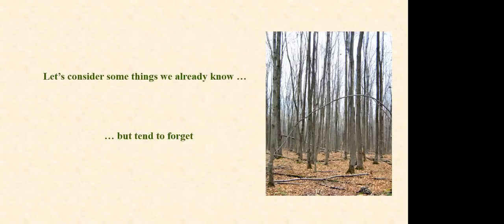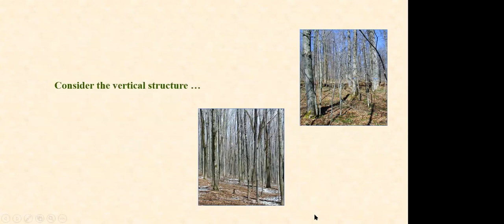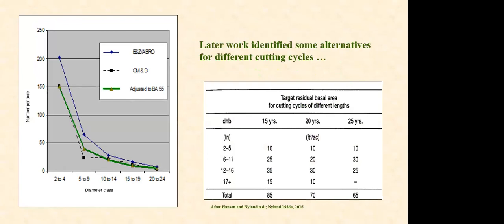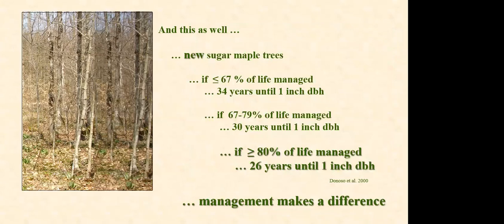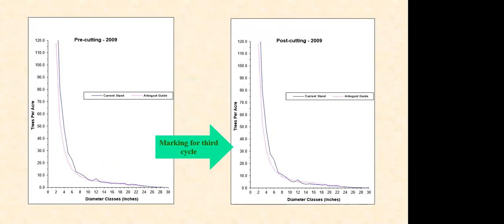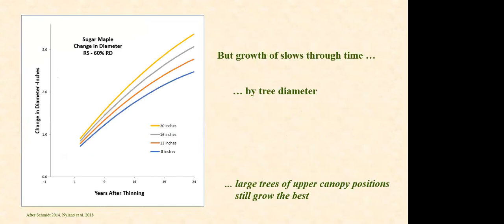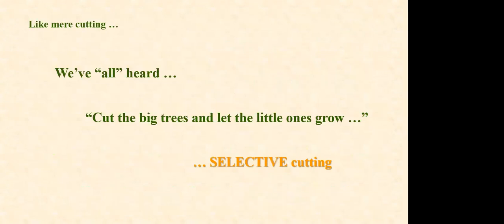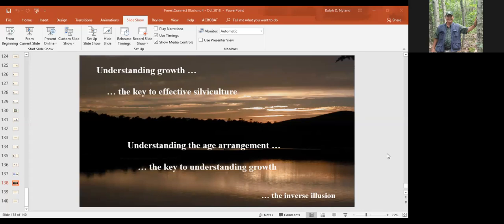The Inverse Illusion: A Two-Sided Story of Tree Ages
Among their most critical decisions, foresters must judge the age arrangement in a stand, and then decide what silviculture to apply. Basing those choices on the diameter distribution alone may lead to treatments that do not sustain the values of interest or capitalize on the productive capacity of a site. In fact, research clearly tells us not to believe the old adage that even-age stands have bell-shaped diameter distributions, Instead, mid-aged and older even-aged northern hardwoods generally have a distribution that looks more reverse-J in shape. Among these stands, taking out the larger/older trees and leaving the smaller/older ones will result in unexpected responses due to major difference in the diameter growth patterns between trees in even- vs. uneven-aged stands. That of the small trees in uneven-aged stands generally increases following release by selection system or other partial cutting. In single-cohort communities, small trees grow poorly, even after release by thinning or other cutting strategies. This has serious implications for cuttings that remove all or most of the large trees from even-aged stands, leaving the small ones to sustain production and stand development. It does not have such serious long-term consequences among uneven-aged communities. Presented October 17, 2018 by Dr. Ralph Nyland (evening session)